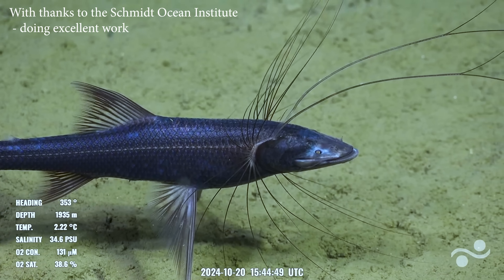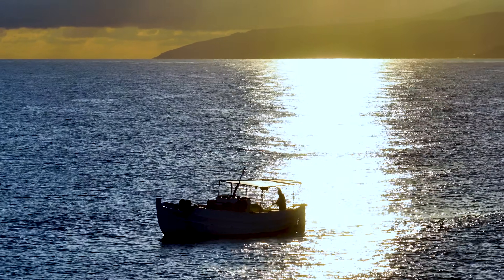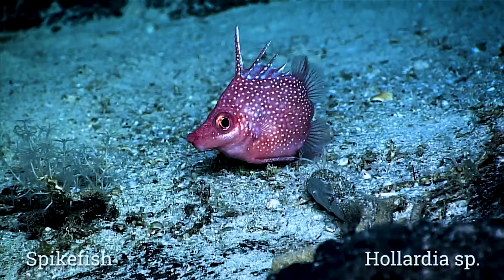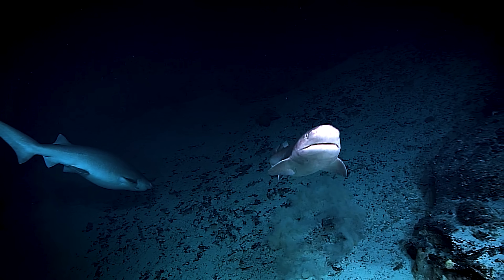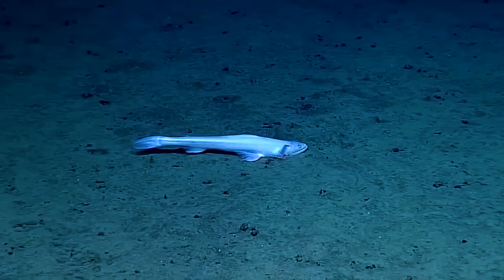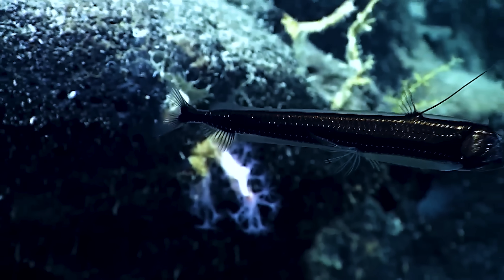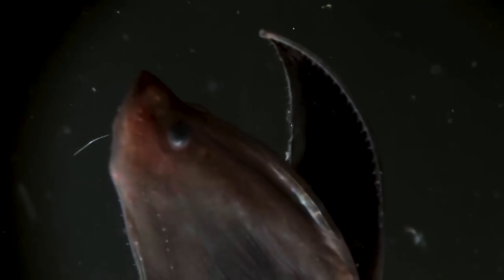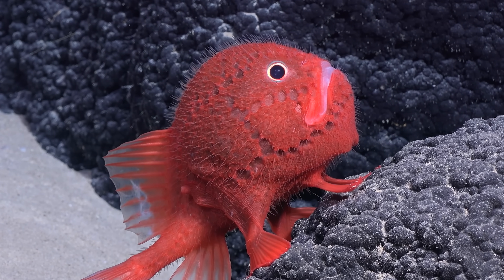All The Fish We Could Not See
For centuries, the deep sea has been a world of shadows, hiding creatures beyond our imagination. But thanks to groundbreaking robotics and ambitious deep-sea exploration—led by organizations like the Schmidt Ocean Institute—the abyss is finally being unveiled.

This video is a front-row ticket to the greatest show on Earth: the bizarre, mesmerizing, and alien life thriving miles beneath the surface. From the delicate drift of tripod fish to the eerie glow of dragonfish, we now see them as never before—high-definition encounters revealing every strange detail.

Dive into a world that was once lost to darkness. The ocean’s deepest secrets are no longer invisible—they’re Deeply Real.

With thanks for footage to the Schmidt Ocean Institute, NOAA and MBARI as well as that owned and filmed by Indoona

This was the copyright video I couldn't use but it is amazing on the gulper eel's ballooning mouth